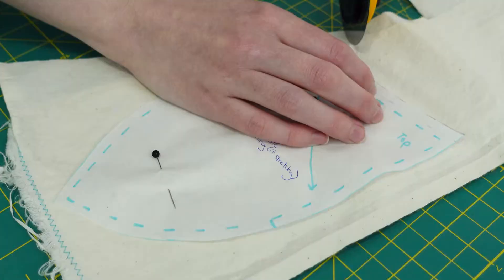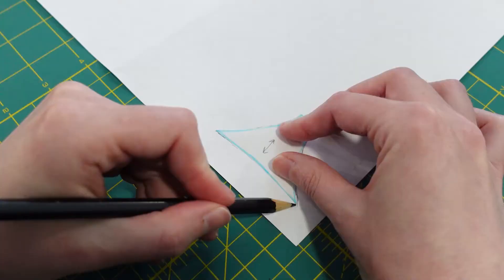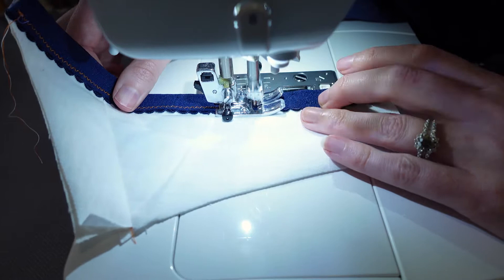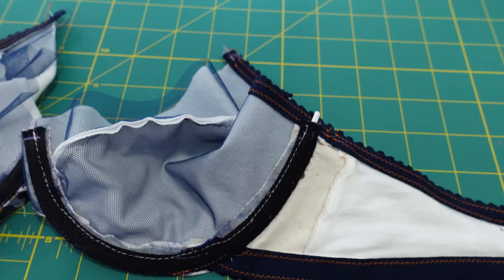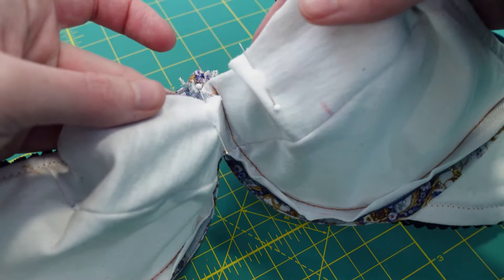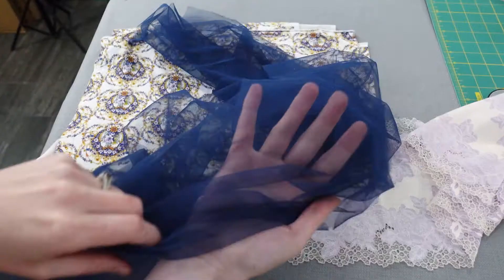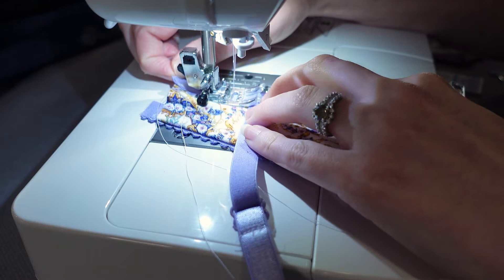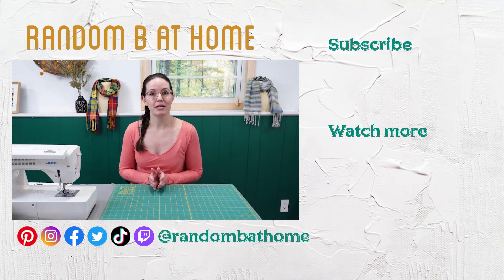How to Sew a Bra: Common Alterations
This project required lots of trial and error, so I've tried to provide a walk-through of all the places you can alter a bra sewing pattern. I sewed this project in two parts: the first attempt did not work out at all and I had to regroup and start over after more research and some bra sewing classes. The first part of the video covers supplies and those initial mistakes I made. The second part of the video goes through all the successful alterations and the order I made those alterations.

For more information on fabric choices, check out my blog post!

Orange Lingerie Alteration Book

Intro 0:00
Supplies & Mistakes 0:51
Altering the Bridge 2:29
Band Fitting 3:54
Initial Cup Fitting 5:22
Cup Alterations 7:16
Unique Cup Fit 8:54
Drafting a Sling 9:49
Sewing the Actual Bra 10:56
Finished Product 14:25

📝 Streaming Schedule
►  Mondays 2 pm EDT: Gluten-free baking
►  Wednesdays 7 pm EDT: Gaming
►  Fridays 7 PM EDT: Craft projects

Follow on social media @randombathome